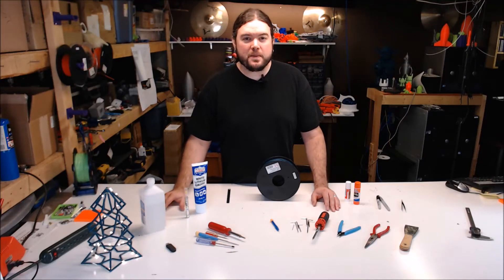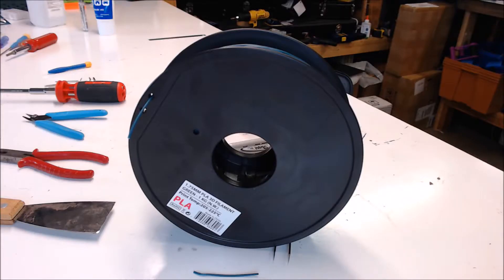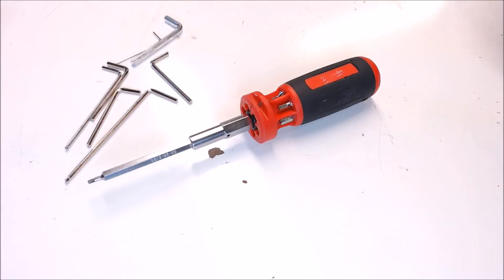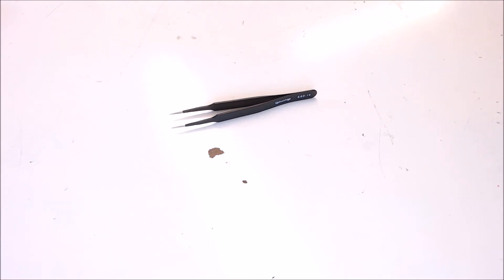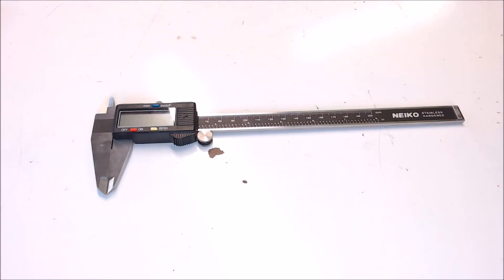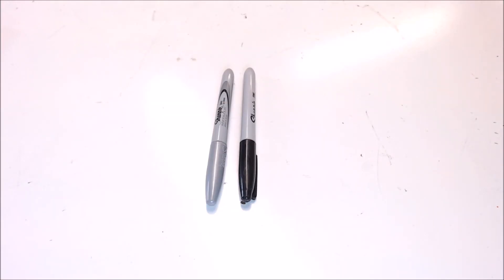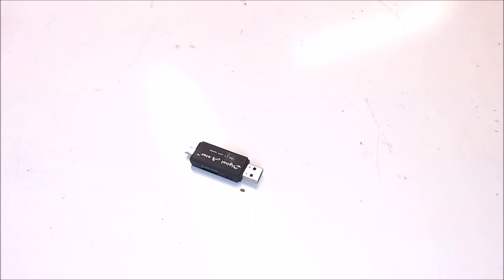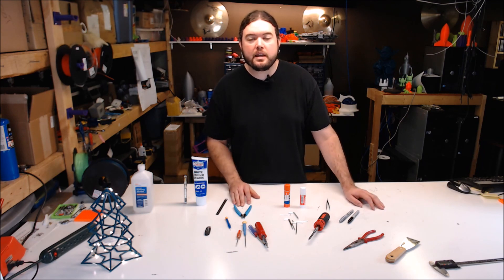16 Tools for 3D printing in 3 minutes - Chris's Basement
A run down of all the tools that I use to help make 3D printing easier.

Amazon (aff) [US DE GB CA IT ES FR JP]:

Find Me Over On Twitter!